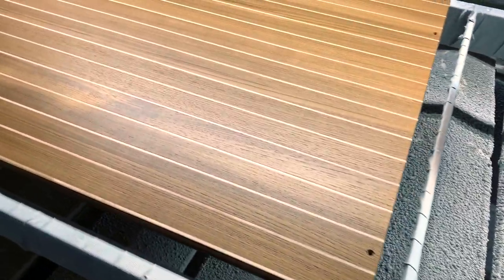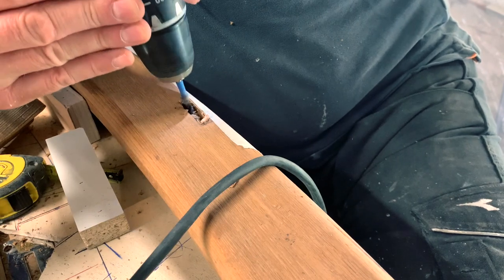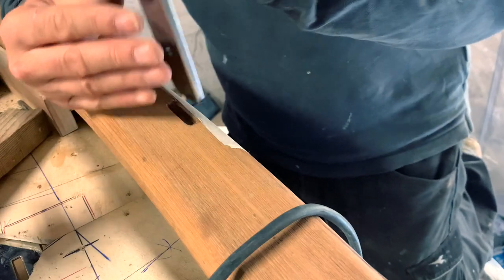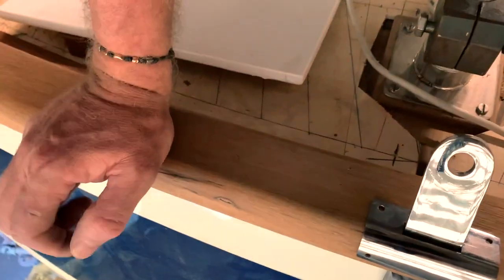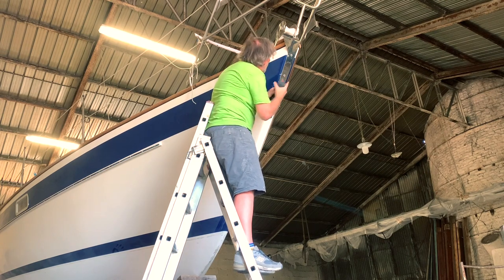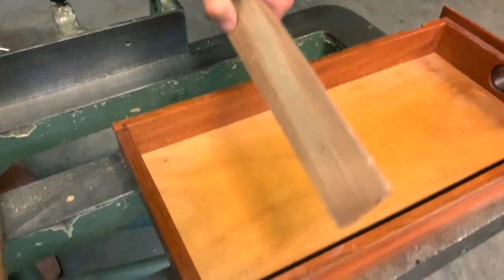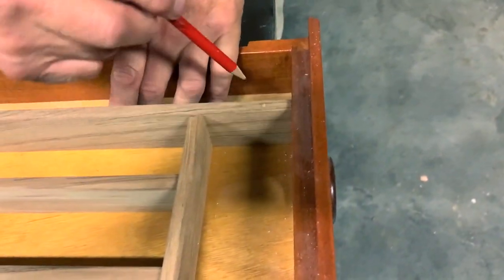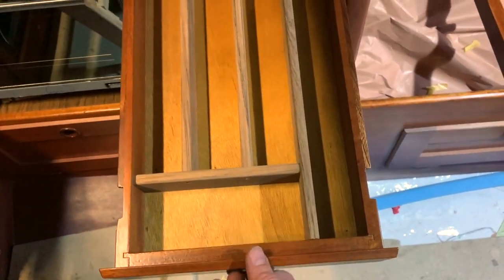Hallberg-Rassy 312 "Ellös": CHAINPLATE -ANCHOR PROTECTION-CUTLERY TRAY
Hallberg Rassy 312 "Ellös" - Sea4See:  "The Refit of Hallberg Rassy 312 Ellös"
Good morning everyone for you the brand new fresh episode, install the chainplate for back shroud, the anchor ss 316L plate for the hull protection and the making of the new cutlery tray.. what more? In this hot August 2020 the works still go on and friends help a lot. enjoy the video !! ;-))
If you like my video make me happy and leave THUMB UP and happy to get  your comments I will reply to you!

➡️Thanks for support me and my project also to:
Joakim of Batsystem for light and electric stuff:

➡️For spare parts for my Hallberg Rassy... thank to Ludwig at  Hallberg rassy Parts!

➡️And off course many thank to Marco Potente, to give the permission to use his music in my videos. He is probably one of the most talented musician and  producer 🎸 !!.

Category
People & Blogs
"I have a license or written permission from the proper rights holder to use this material"